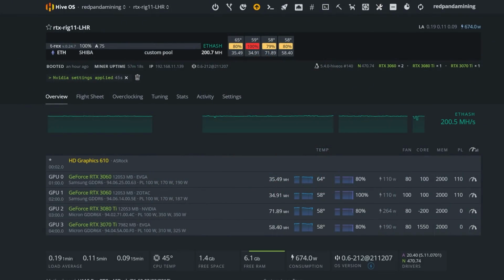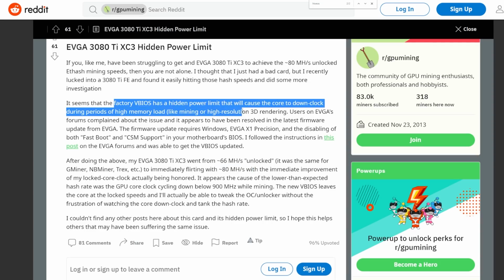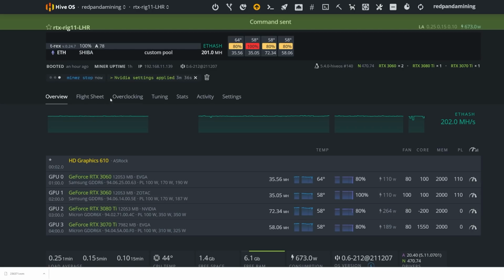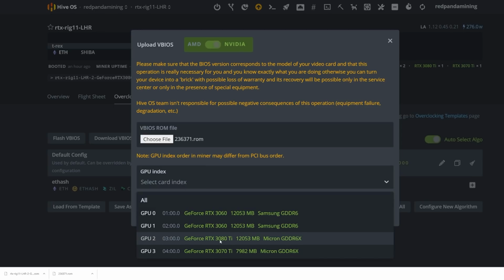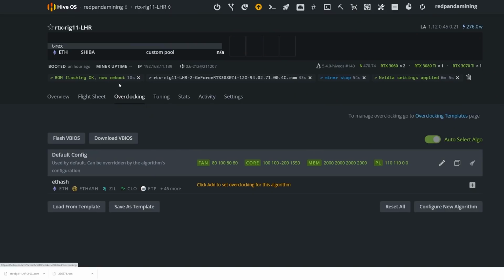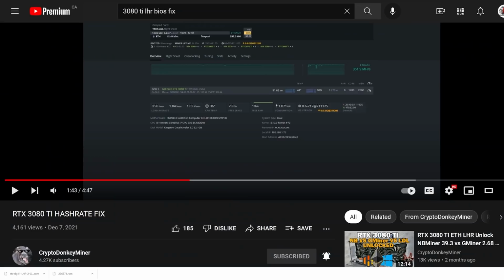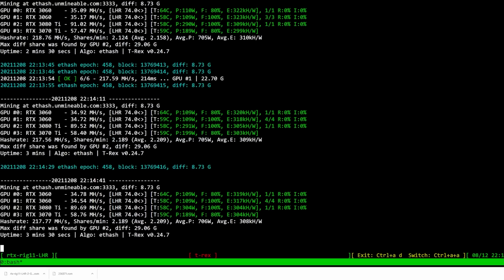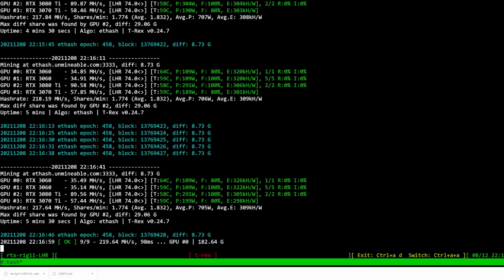BIOS UPDATE for 3080 Ti Ethereum LHR Power Lock Issue 74mh/s to 91mh/s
7" Portable Monitor (PAID LINK)